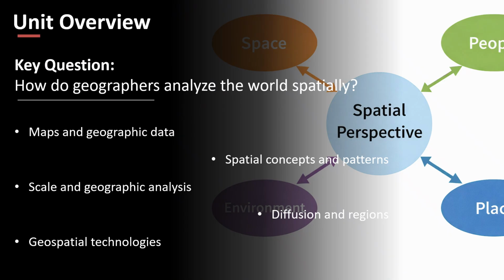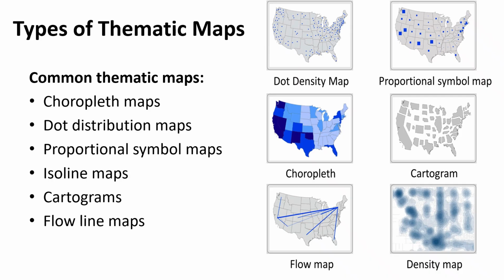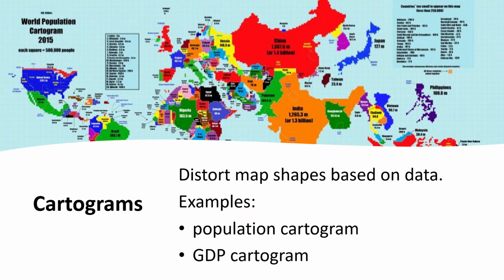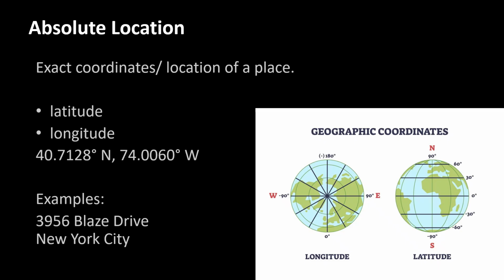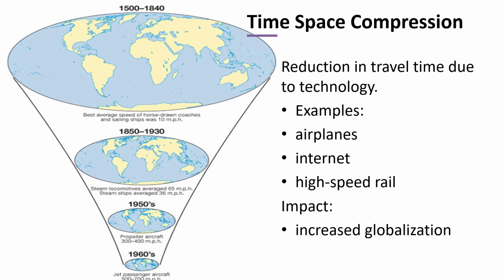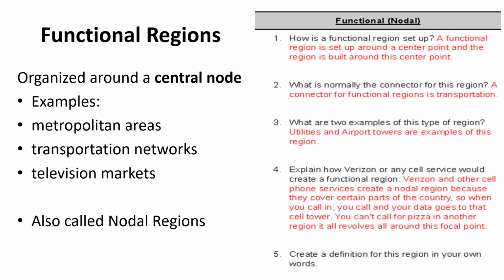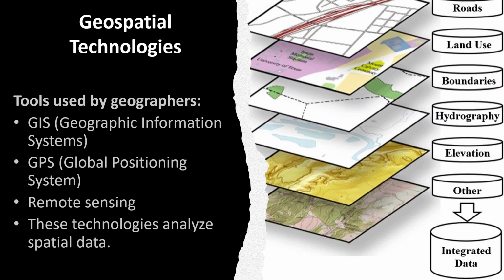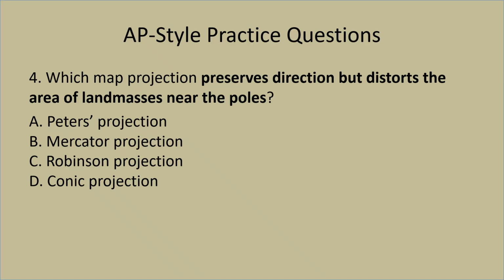Unit 1 AP Human Geography: Thinking Geographically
The first of a set of reviews for the Advanced Placement human Geography Exam